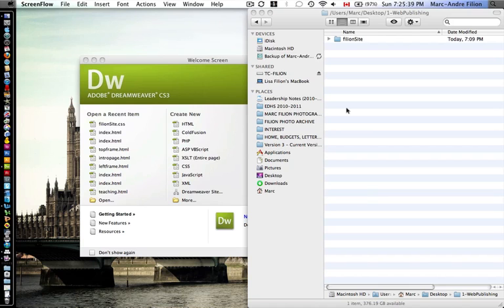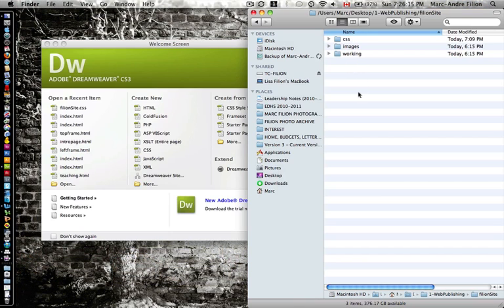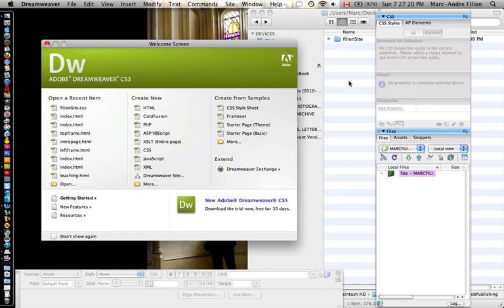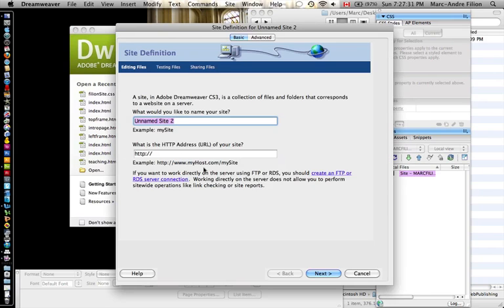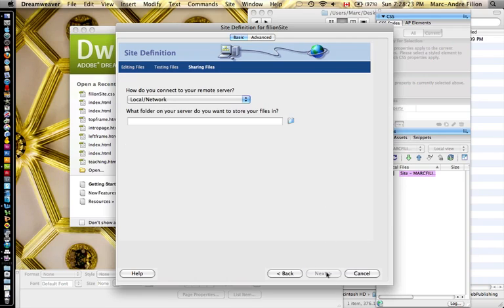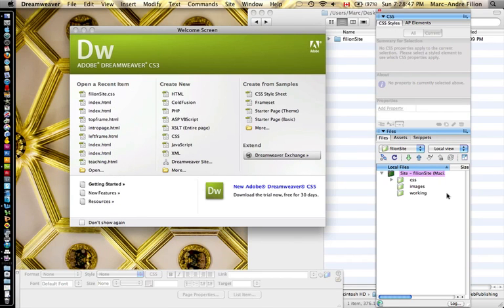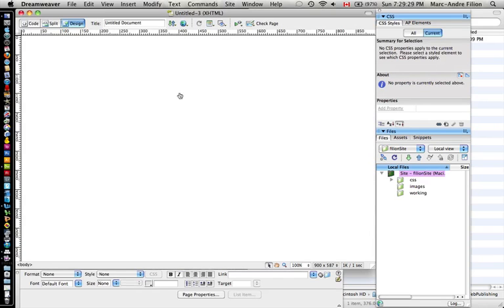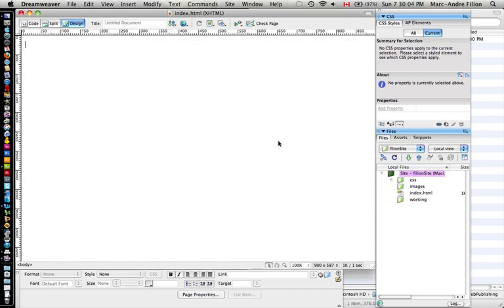DM - E01 - Root Folder, Defining Your Site